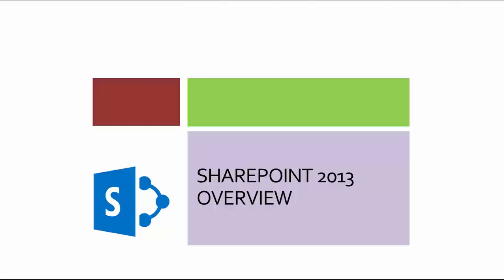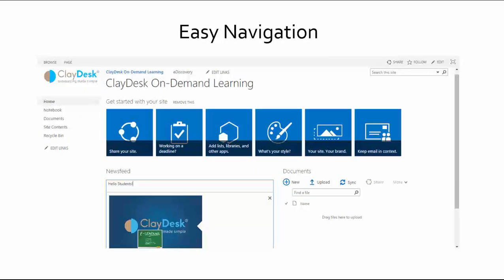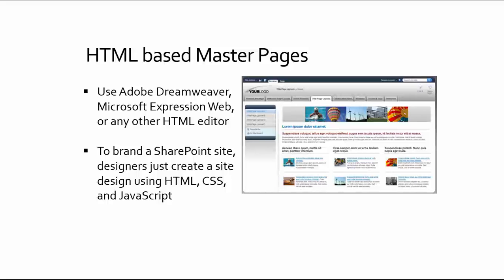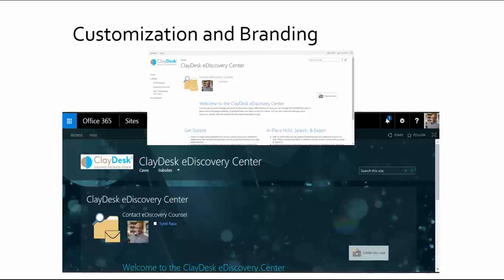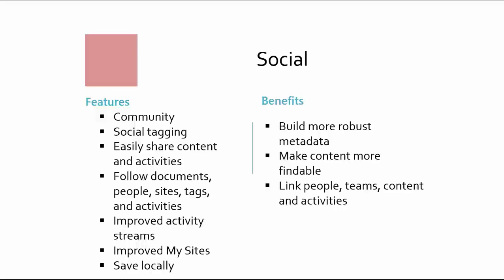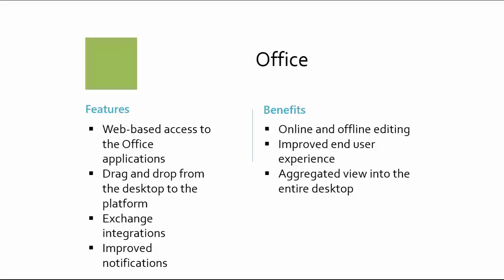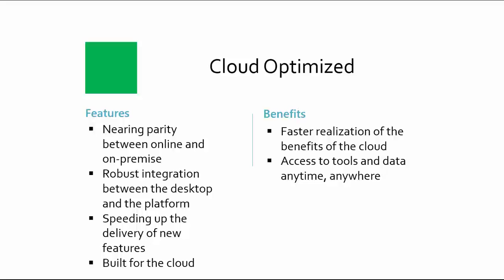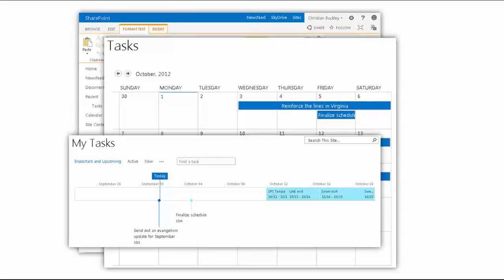Introduction to SharePoint 2013 for eDiscovery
Want to benefit from the multi billion dollar eDiscovery?
Learn how to implement eDiscovery in SharePoint 2013 through hands-on tutorials.